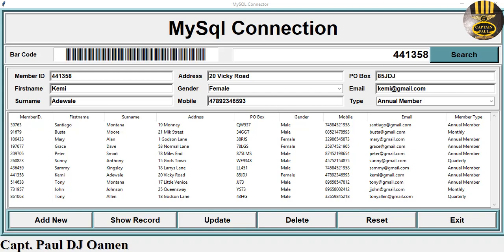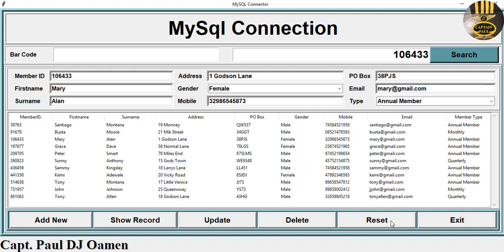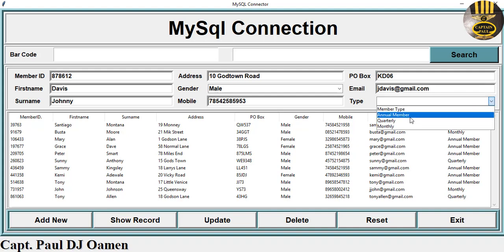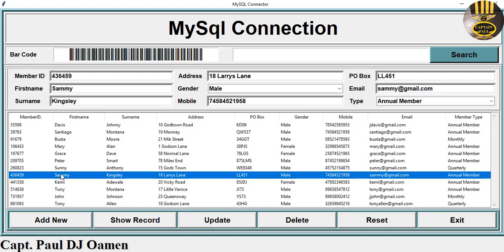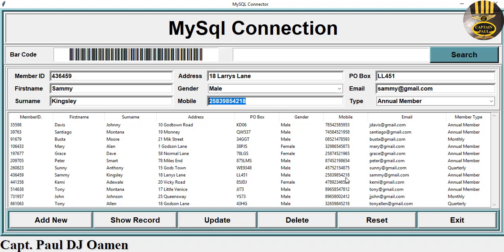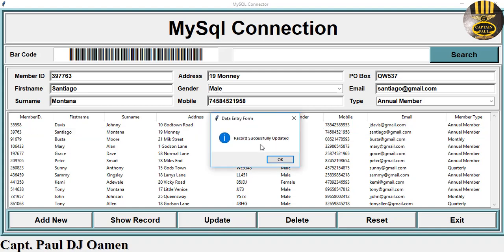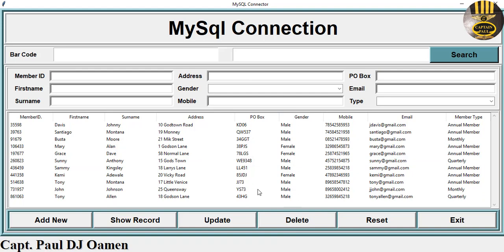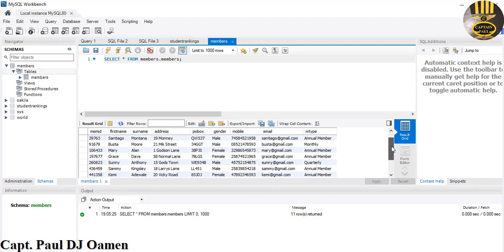Overview of Python Tutorial with MySQL Database Connection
Beginners Python Tutorial with MySQL Database Connection. You will learn how to create a graphical interface using Tkinter, create a database using MySQL WorkBench, and import libraries

Channel Members can Download the Beginners Python Tutorial  with MySQL Database Connection source code, and modify it for their own personal use. Plus one other source code per month. Total - 2 Source codes Per Month, only: